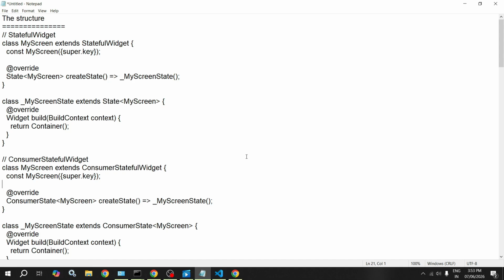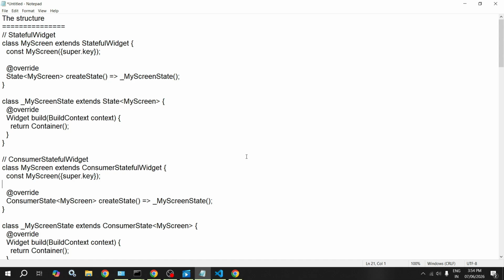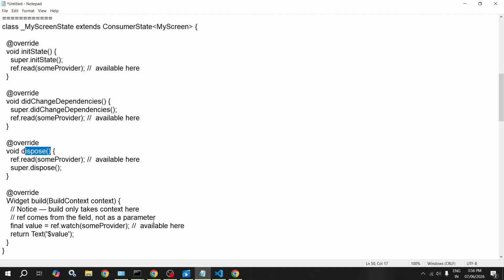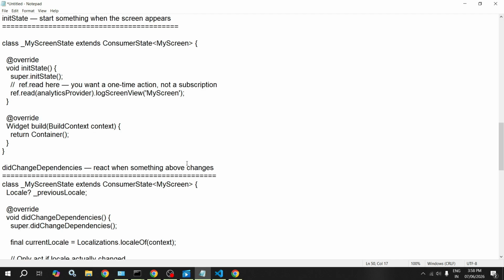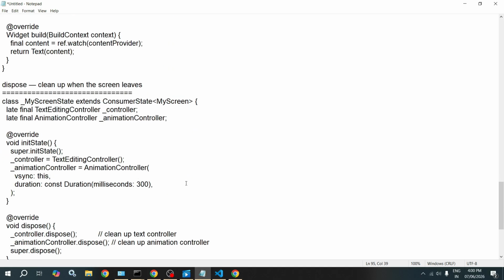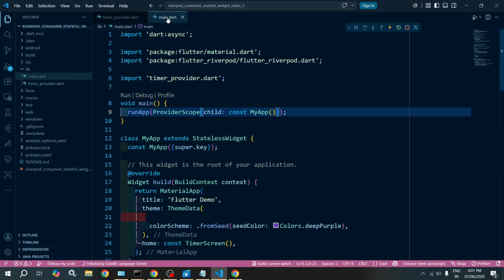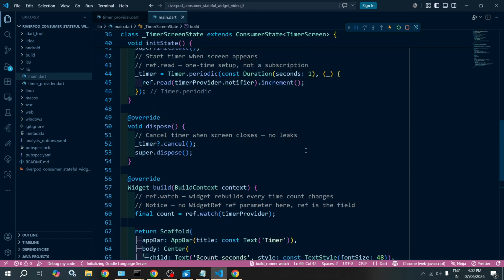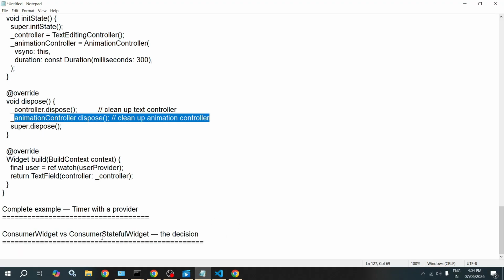#5 || Riverpod 3 ConsumerStatefulWidget Explained || initState, dispose & Real Example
In this Riverpod 3 tutorial, you'll learn everything about ConsumerStatefulWidget and ConsumerState.

Many Flutter developers get confused when they need lifecycle methods like initState, dispose, or didChangeDependencies while working with Riverpod. This video explains exactly when and why you should use ConsumerStatefulWidget instead of ConsumerWidget.

✅ When to use ConsumerStatefulWidget
✅ ConsumerStatefulWidget vs ConsumerWidget
✅ Understanding ConsumerState
✅ Accessing ref directly inside ConsumerState
✅ Using providers inside lifecycle methods
✅ Working with initState, dispose, and didChangeDependencies
✅ Real-world timer example using Riverpod 3

This video is part of the Riverpod 3 Complete Series, designed to take you from beginner to advanced Riverpod concepts with practical examples.